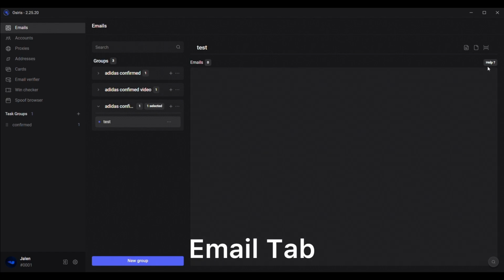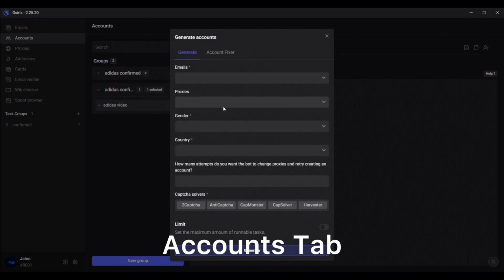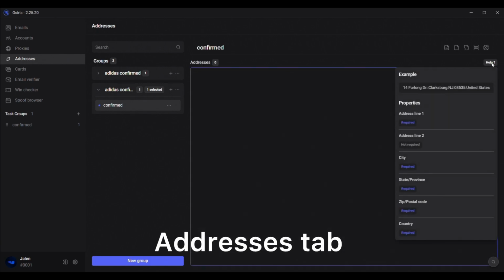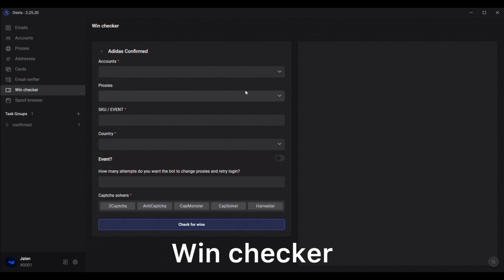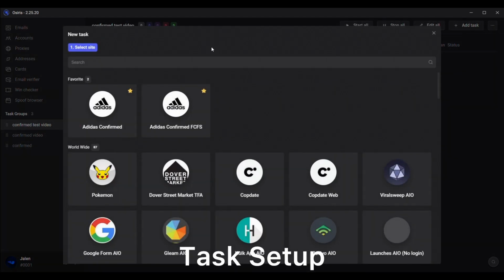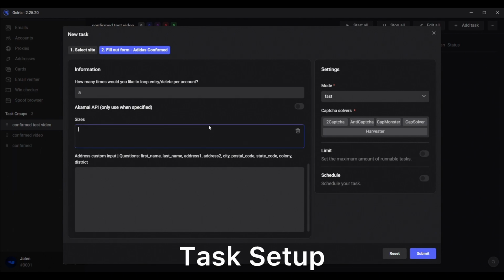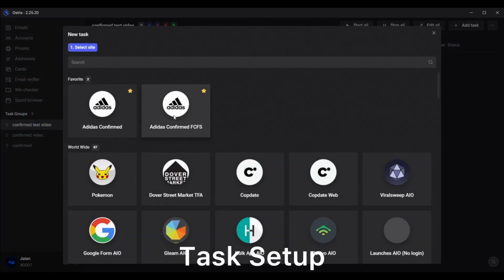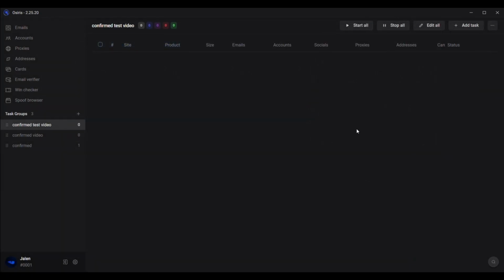Osiris Raffle Bot Adidas Confirmed Guide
Guide to using Osiris Raffle Bot on Adidas Confirmed
0:30 - Email Tab
1:34 - Accounts Tab
2:58 - Proxies Tab
3:10 - Addresses Tab
3:54 - Cards Tab
4:30 - Win Checker
4:55 - Settings Tab
5:30 - Task Set up